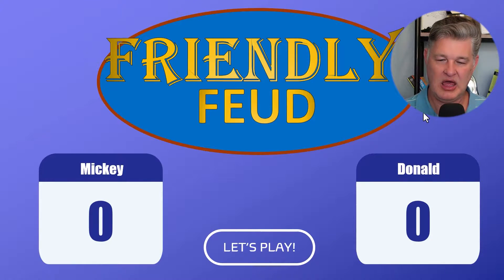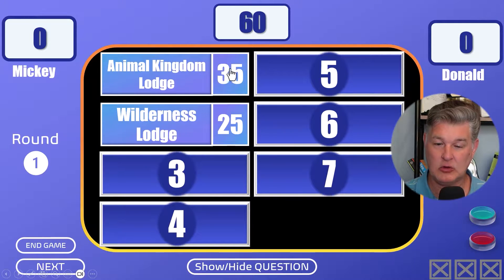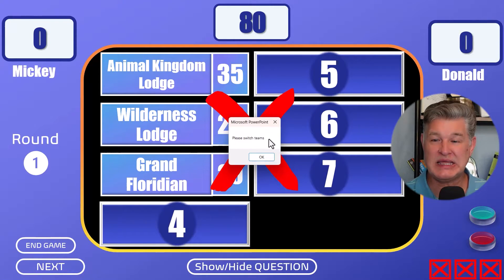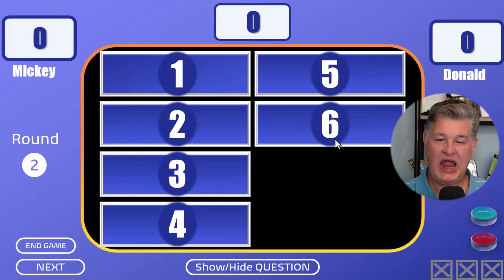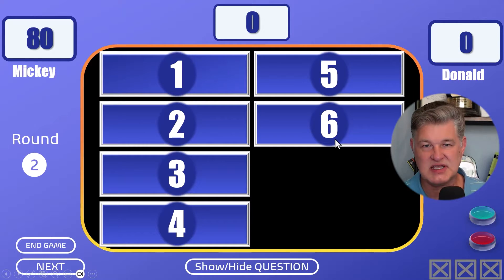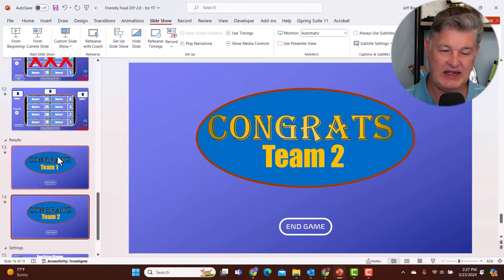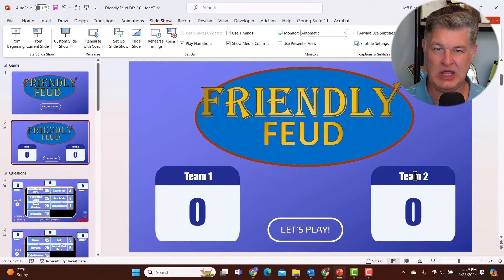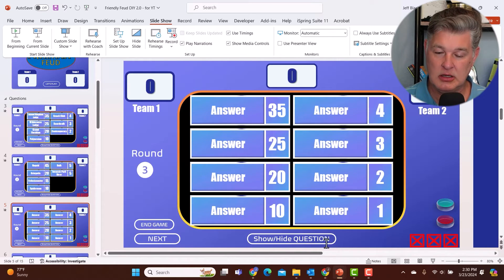Family Feud Do It Yourself Template for POWERPOINT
*Important updates NOT in the video! Please read!*
I made some improvements after this video was published.  The main ones being that you can now delete or duplicate the question/answer slides so you can have the number of rounds that you want.  The other BIG one is I have added a *FAST MONEY* style round called Quick Cash!

*This template and more than 15 others are now part of The Make It Fun Society.

PLEASE NOTE - this template contains macros.  Please make sure your version of PowerPoint can run macros before purchasing! (Windows versions 2013 and up; Office for Mac 2011, 2016 and 365)

A NON-MACRO version is included that has similar features but does not have scoring or team name functionality.